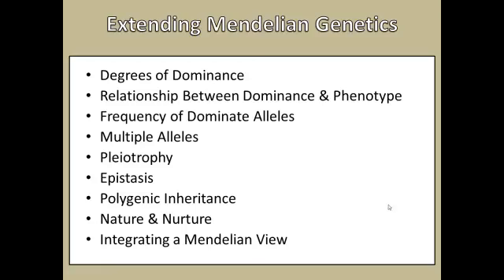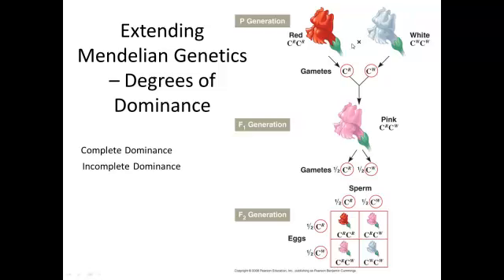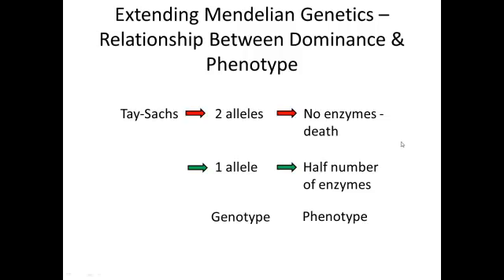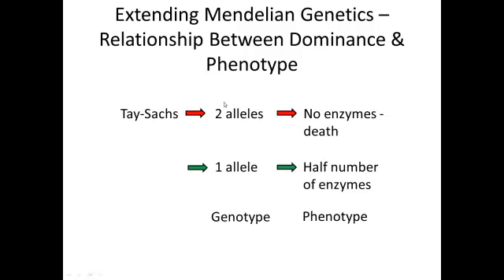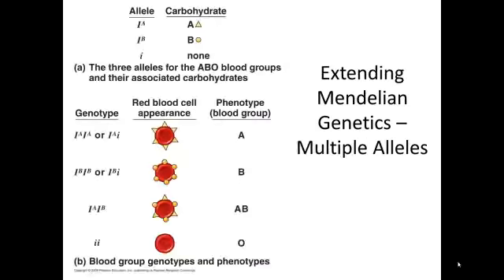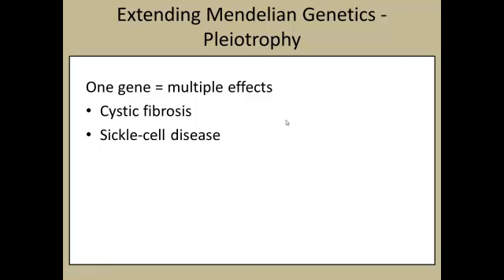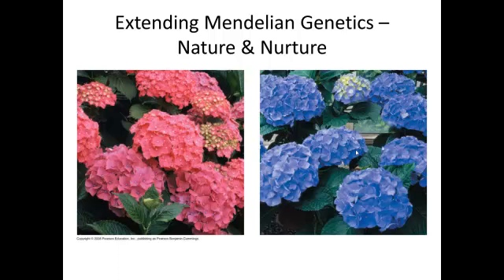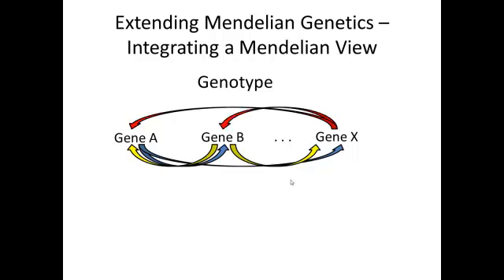B201 C14 14 2 Extending Mendelian Genetics